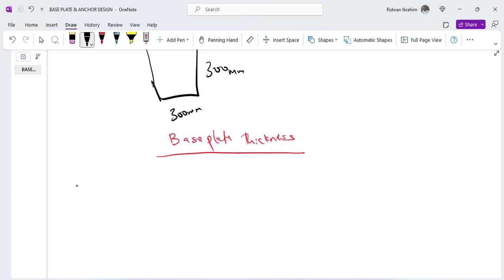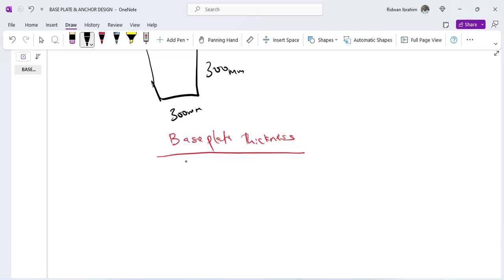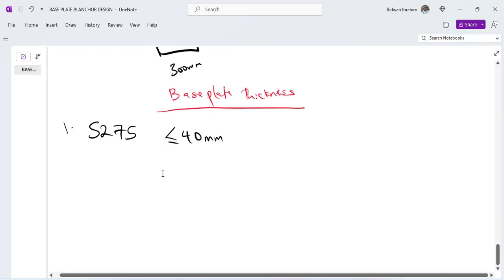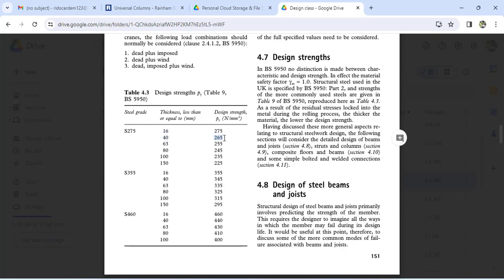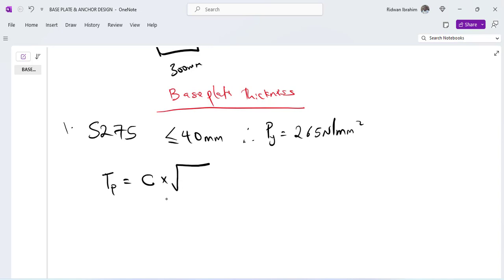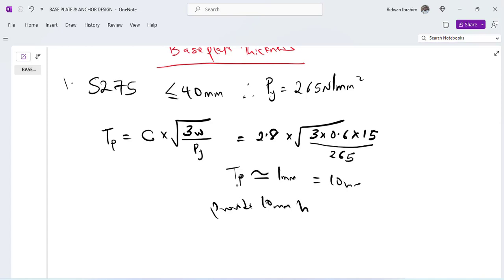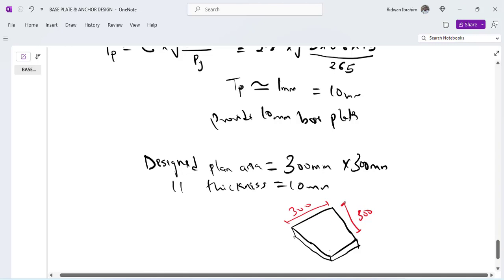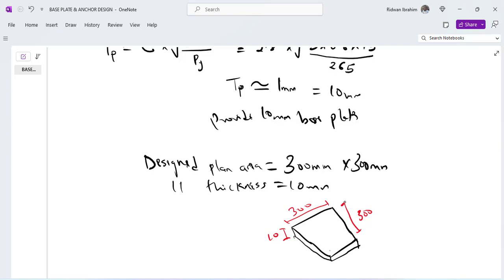EP 4: Base Plate and Anchor Bolt Design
This is a simple design of base plate and anchor connection of a filling station steelwork.